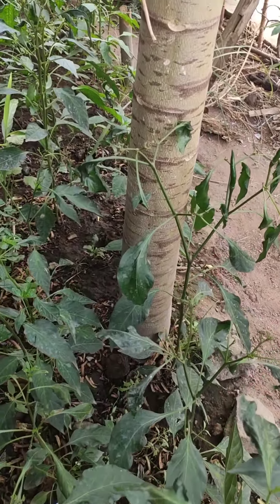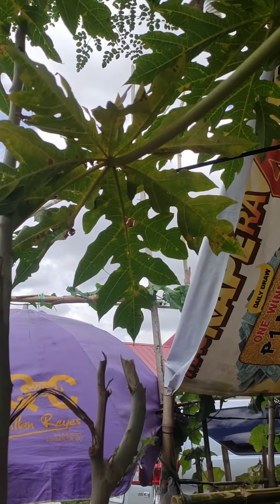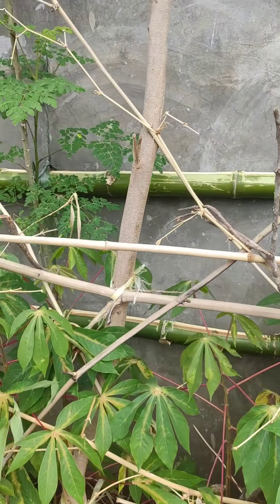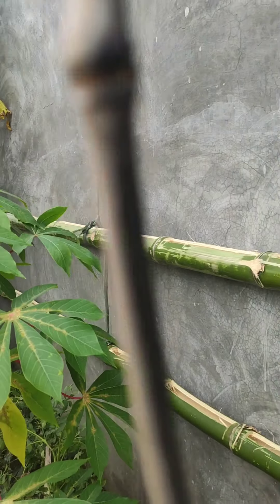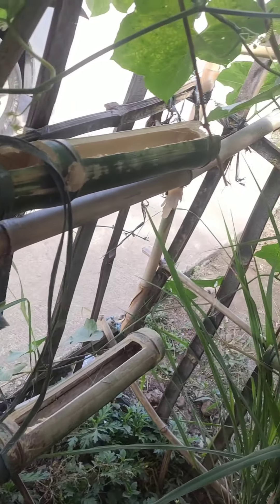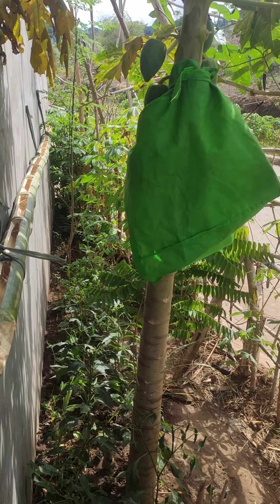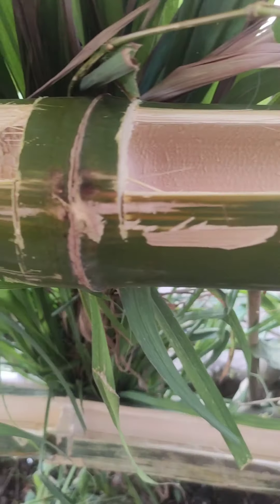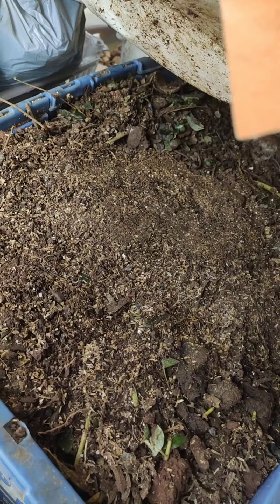Bamboo pechay farming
First time ko ito ginawa nakita ko rin lang kaya ginaya ko try ko kung ok.taniman ng pechay,.